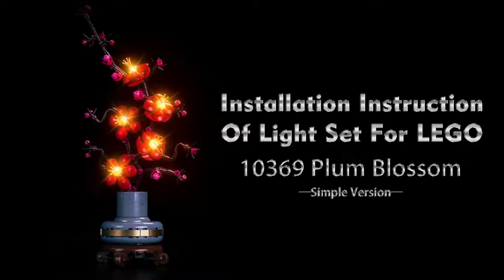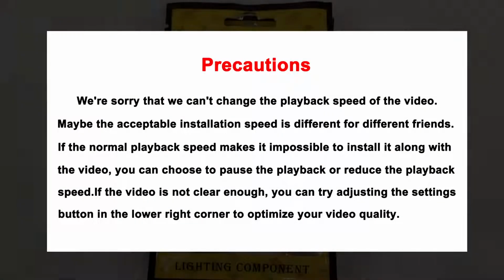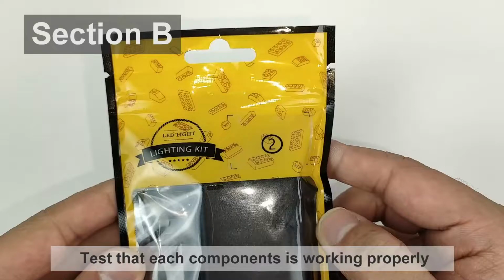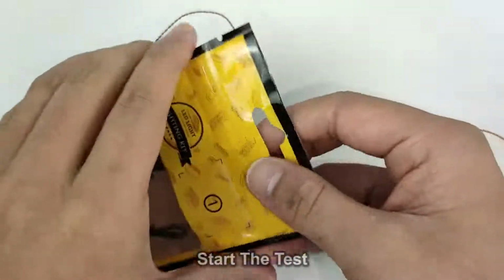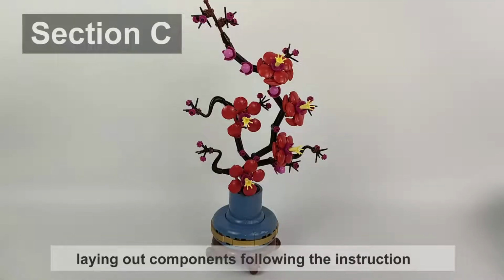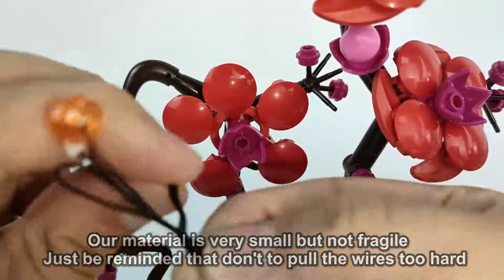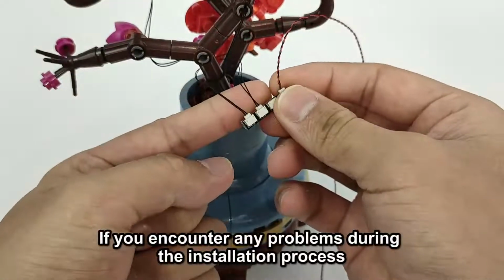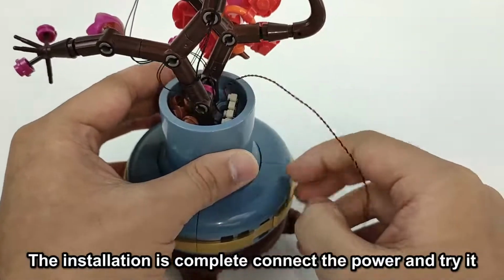Installation Instruction Of Light Set For LEGO 10369 Plum Blossom.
Here Is The Installation Instruction Of Light Set For LEGO 10369 Plum Blossom.

LEGO is a trademark of the LEGO Group. All light kits are original designs of BrickBling and are not sponsored, authorized, or endorsed by the LEGO Group.